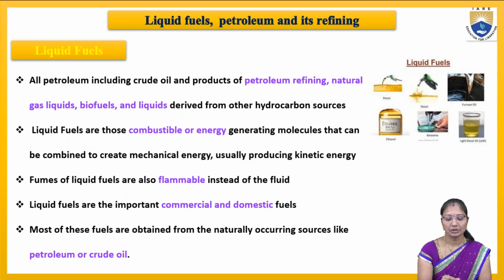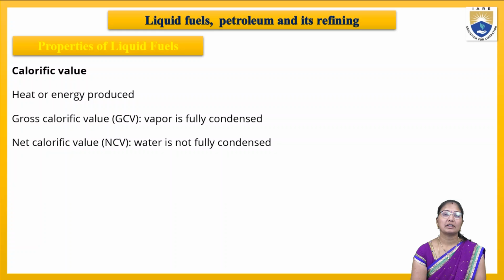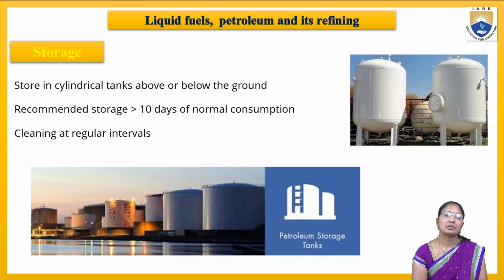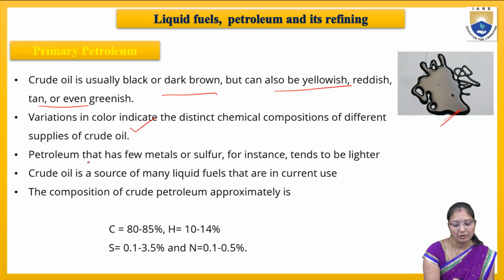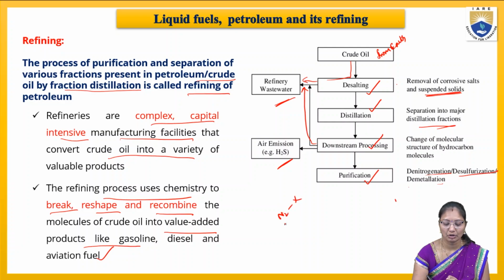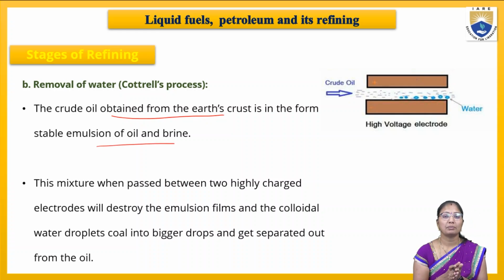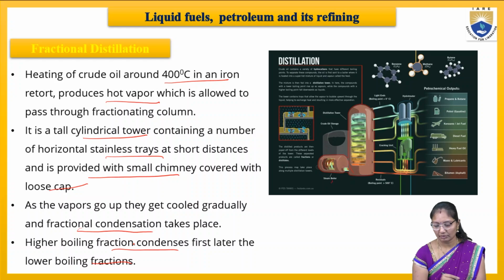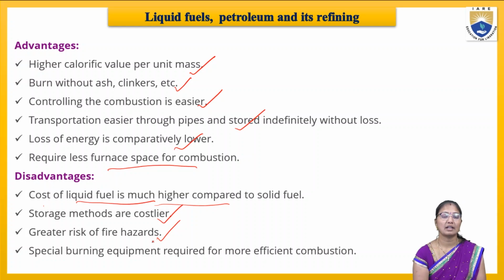Liquid Fuels, Petroleum and its Refining by Dr. S Anusha Kathyayani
Liquid Fuels, Petroleum and its Refining by Dr. S Anusha Kathyayani | IARE

Telangana, India.